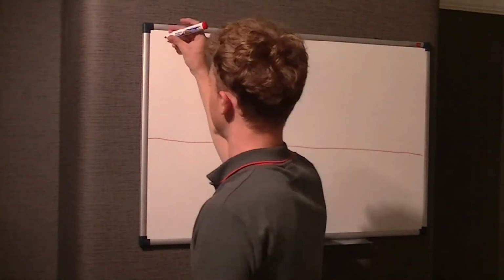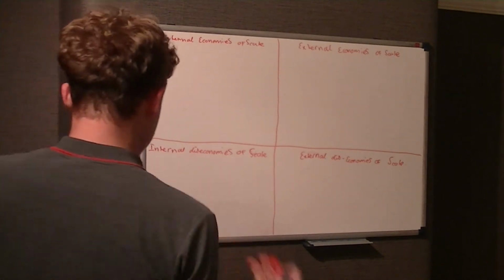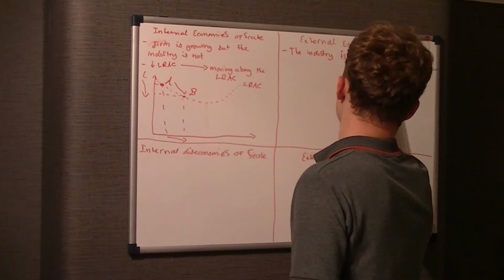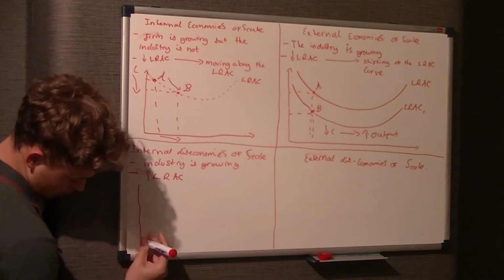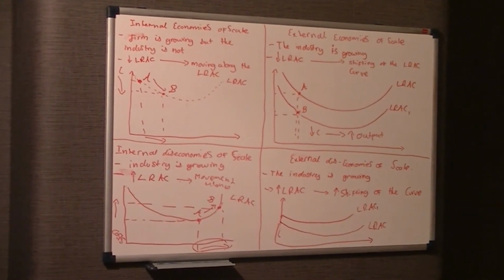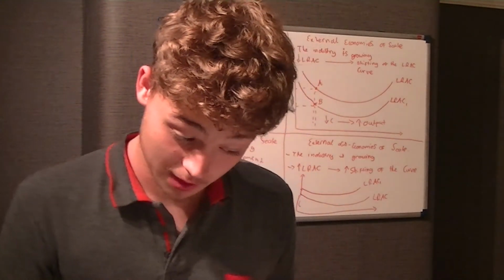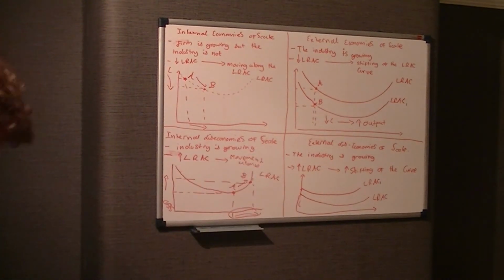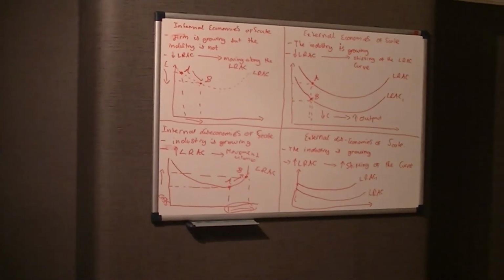A2: Economics - F583- Lesuire - Internal , External Economies and Dis economies of scale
Just another F583 A2 economics video for the F583 leisure side of the course... enjoy